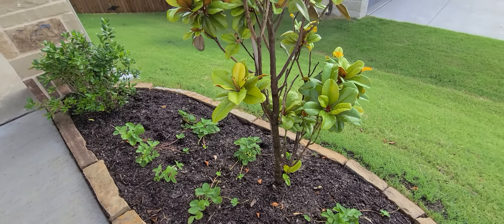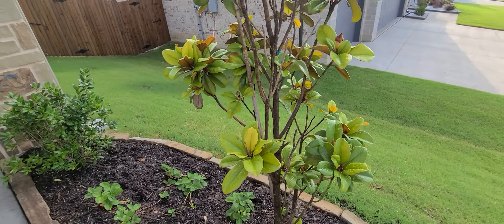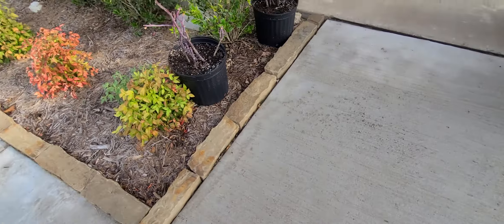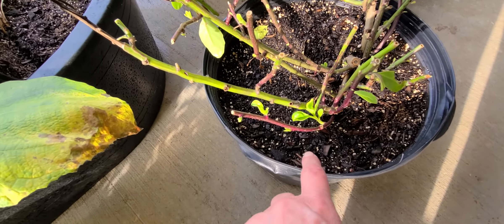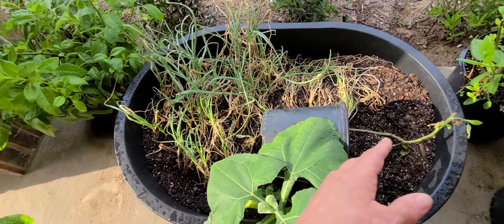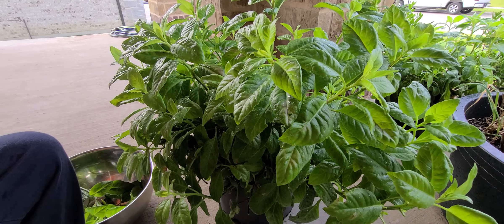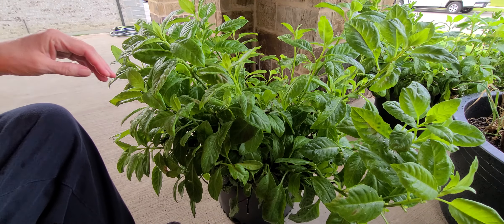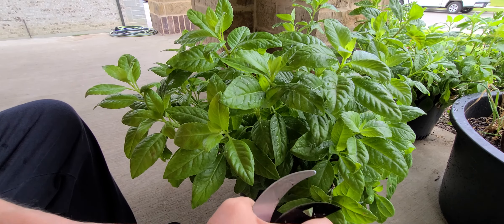Front Porch Plants. Magnolia, Kale, Strawberries & Spinach.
I have way too much spinach.. yay?  Hehe.  Thank you for visiting!

Have a good day friends & fam.  :)